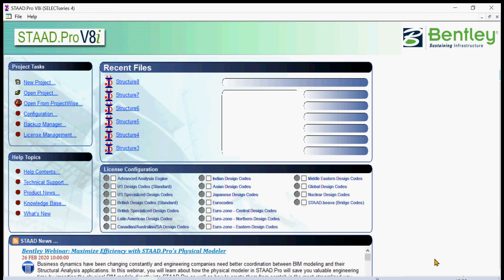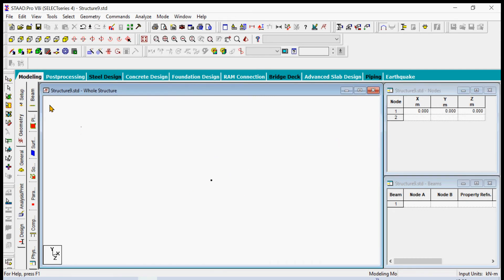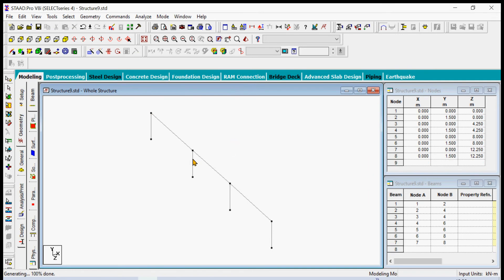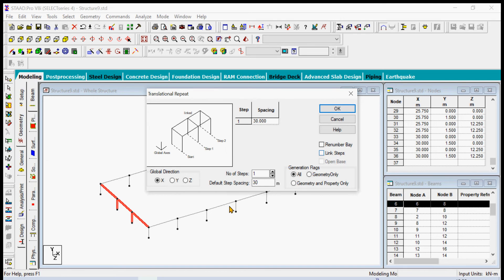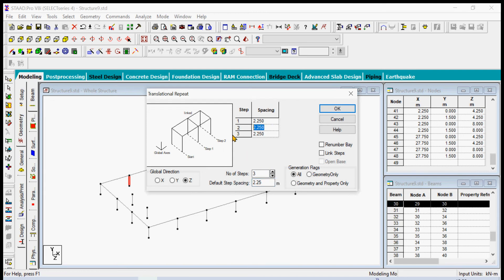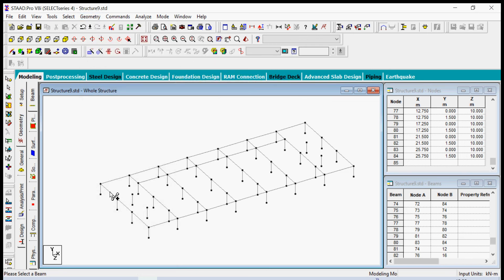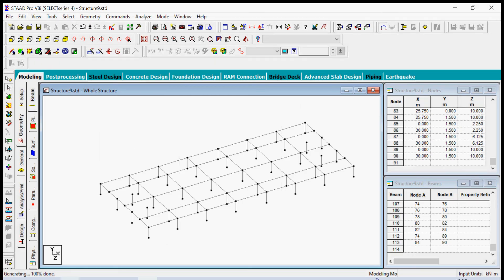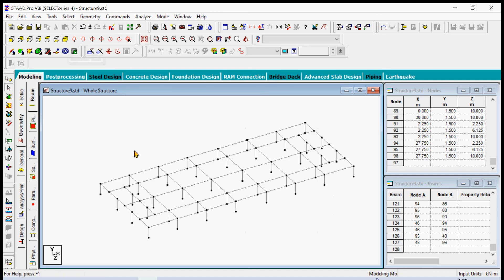STAAD.Pro_L1 Geometry GF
Geometry Modeling Using STAAD.Pro